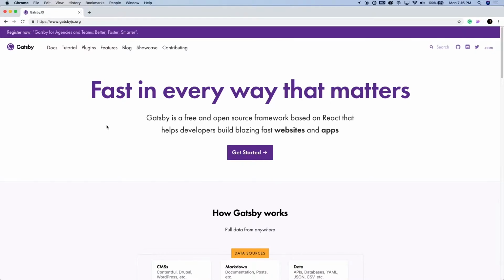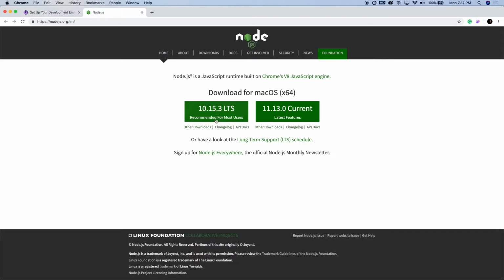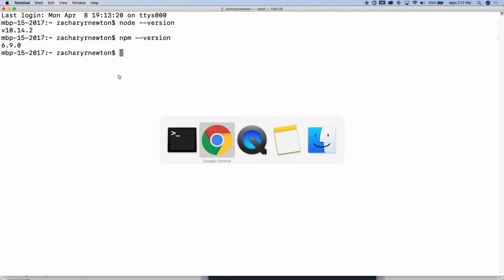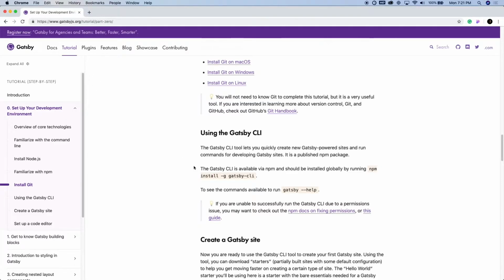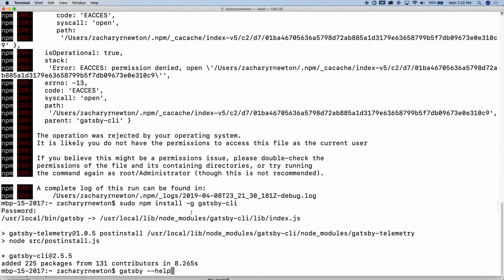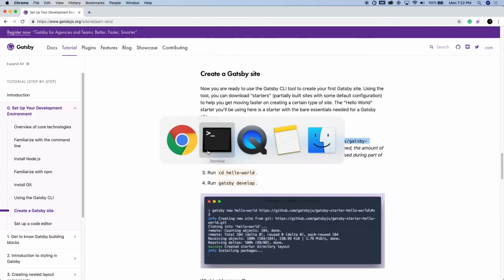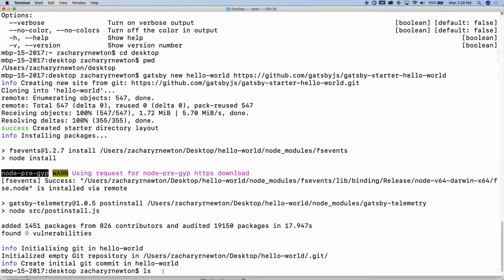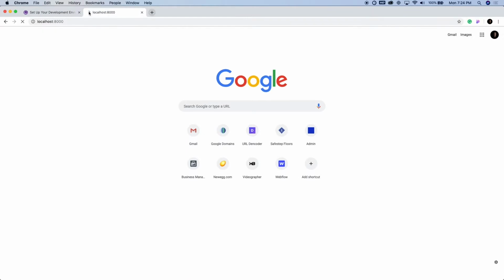Getting Started With GatsbyJS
In this video, we will get started on setting up our development environment. We will be installing Git Node and Gatsby-CLI